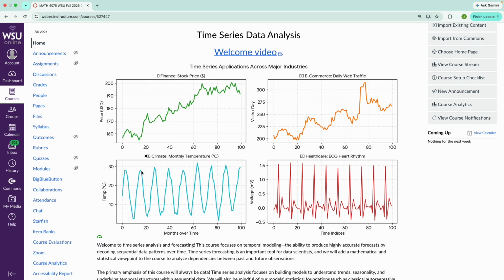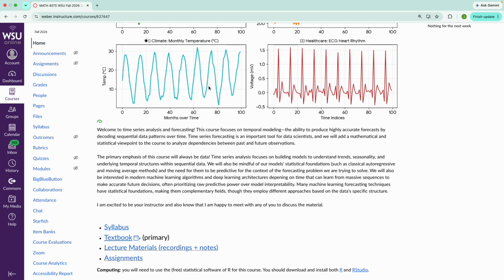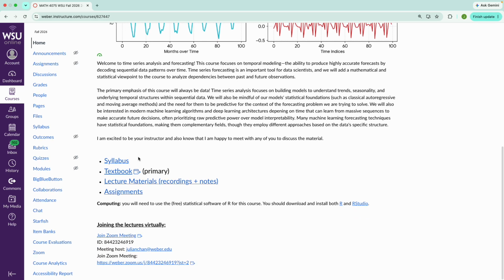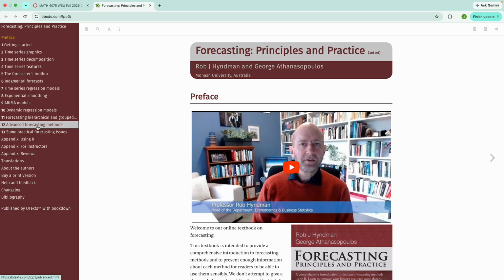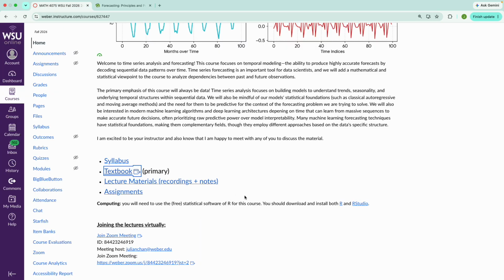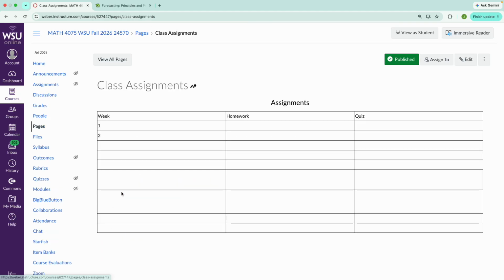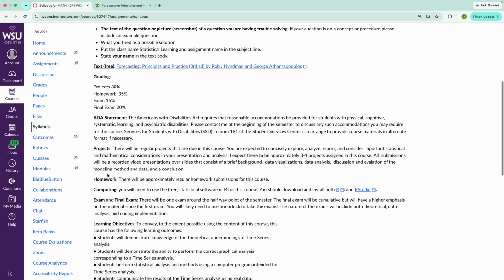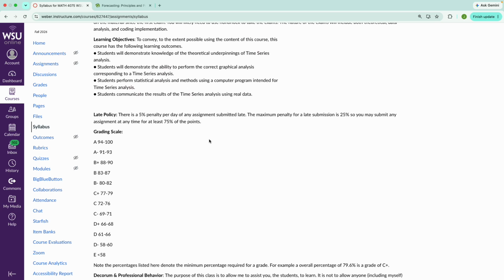Time Series Welcome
An overview of Time Series course and logistics